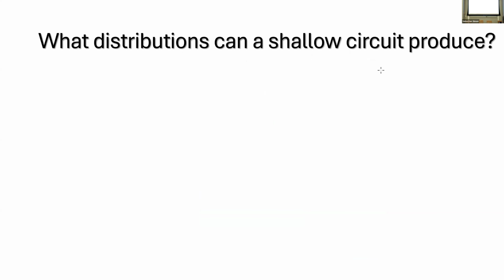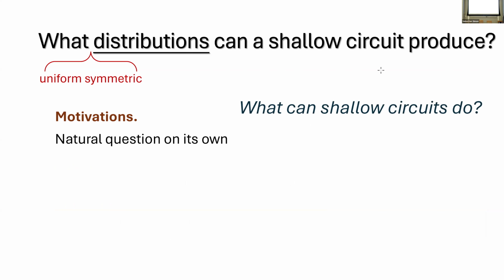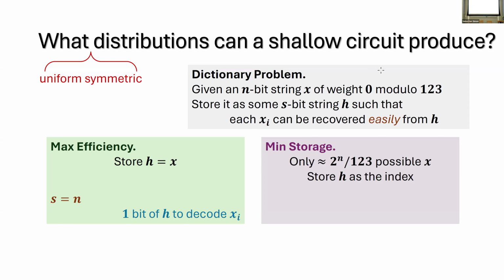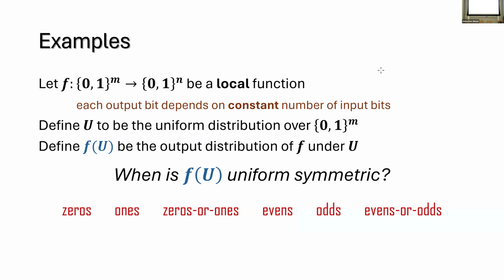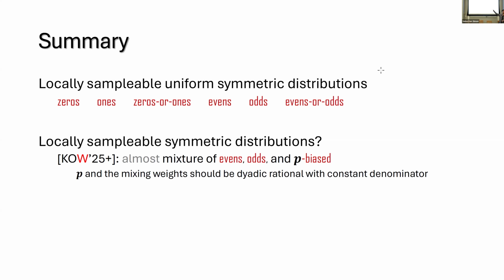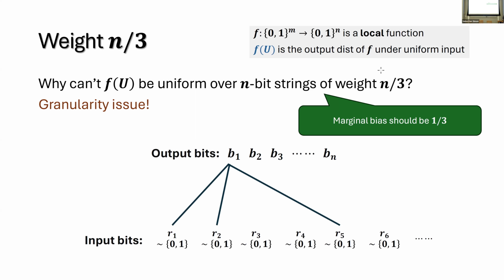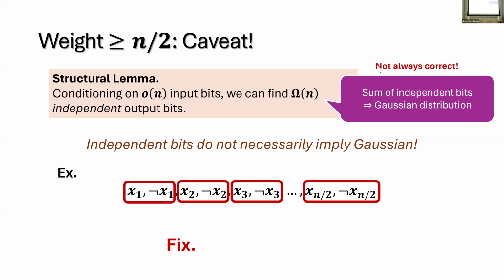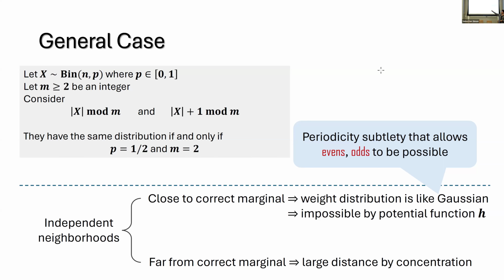Kewen Wu: "Locally Sampleable (Uniform) Symmetric Distributions"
We characterize the power of constant-depth Boolean circuits in generating uniform symmetric distributions. Let f be a Boolean function where each output bit of f depends only on O(1) input bits. Assume the output distribution of f on uniform input bits is close to a uniform distribution D with a symmetric support. We show that D is essentially one of the following six possibilities: (1) point distribution on the all-zero string, (2) point distribution on the all-one string, (3) uniform over all-zero or all-one, (4) uniform over strings with even Hamming weights, (5) uniform over strings with odd Hamming weights, and (6) uniform over all strings. This confirms a conjecture of Filmus, Leigh, Riazanov, and Sokolov (RANDOM 2023). Going beyond, we also obtain near-tight classification results for locally sampleable symmetric distribution and propose a conjectured full classification.

Joint works with Daniel Kane and Anthony Ostuni